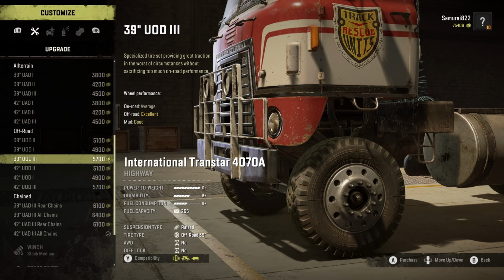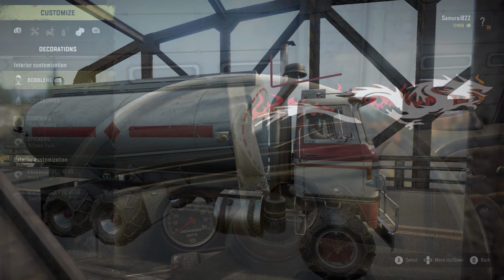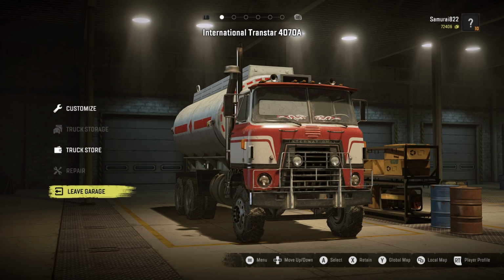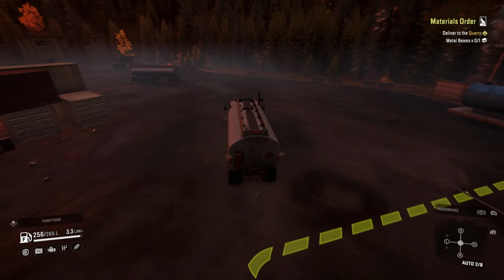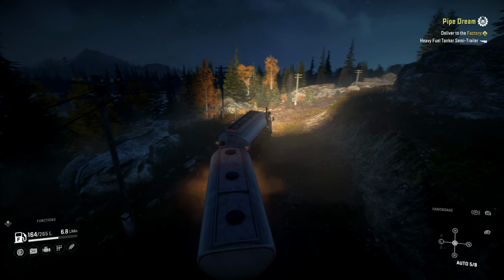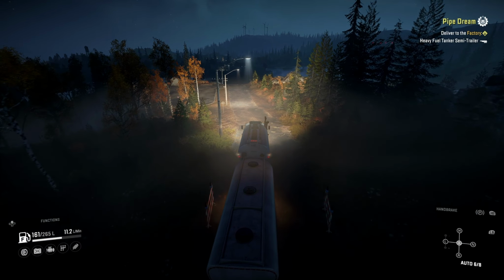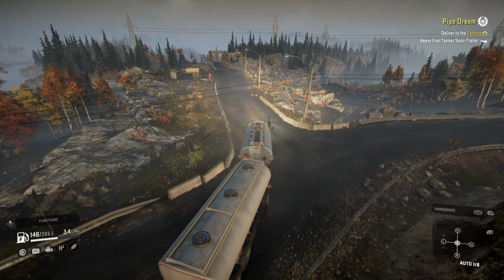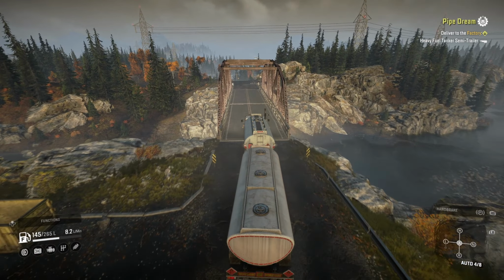SnowRunner - International Transtar 4070A Ultimate Review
The International Transtar C-O F4070A was a late 60s - early 70s heavy-duty hauling truck made for commercial use.  In SnowRunner, it is found for free early in the game, in the Smithville Dam map of Michigan.  It is of the Highway category of trucks, and that's exactly what it is.  It gets all of the typical heavy-duty external addons, a large variety of options; however, because this truck does not get AWD or Diff Lock, its practical applications in the game are very limited, since this is an offroading / mudding / snowrunning game.  I use it as a fuel carrier.

Dimensions:  Length: 6.6m, Width: 2.4m, Weight: 12125 lbs (~6.1 tons)
Body Balance:  Below Average

Configurations:  6x4 (No AWD)
Differential Lock:  Not available

Tires:  42” Off-Road UOD II (0.8, 3.0, 1.9) and Chained UAD III All Chains (1.2, 3.0, 1.3) tires available – the UOD II do significantly better in mud, and the UAD III are required for icy regions in addition to giving you more control on roads.  However, since this is a highway truck that can’t get AWD or Diff Lock, I would just go with the 42” UAD III All Chains tires.

Steering:  Very short turning radius
Control:  Below average

Fuel Tank:  265L
Fuel Consumption / Efficiency:  Tops out at a level 14.4L / min (Balanced gearbox, no AWD or Diff Lock, under heavy load).  Consumption depends upon damage status, terrain, gearbox, and load (carried on rear tandem axle + hauled trailers); spikes go over the stable reading.

Real-Life Engine:  Detroit Diesel 8V-71T, 2-Stroke Turbocharged V-8, 9.3L, 350hp @1400 RPM, 1000 lb*ft Torque @1200 RPM, Max Gross Combination Weight of 90000 lbs (45 tons)
Game Engine:  Si-6V/2380, 6000 Mass, 160000 Torque

Chapters:
0:00:00  Introduction
0:00:29  Background, History
0:02:57  Dimensions, Design, Body Balance
0:04:01  Drivetrain, Differential Lock, All-Wheel Drive (AWD)
0:05:02  Tires, Suspension
0:06:46  Turning Radius, Steering, Control
0:07:22  Fuel Tank, Roof Rack, Fuel Consumption & Efficiency
0:09:17  Engine, Torque, Horsepower
0:10:58  Functionality, Usability, Reliability
0:14:15  Verdict, Conclusion